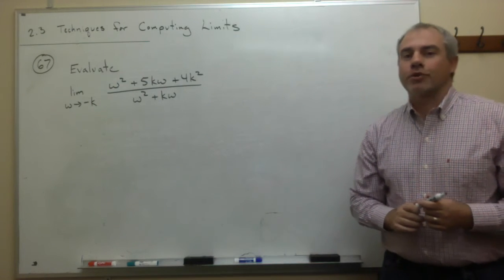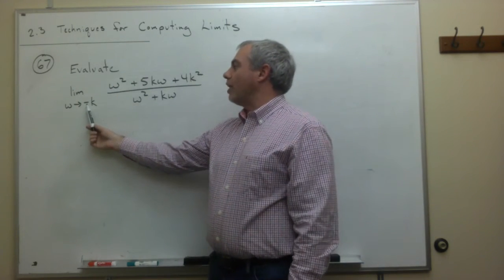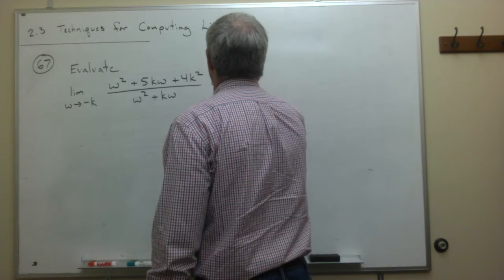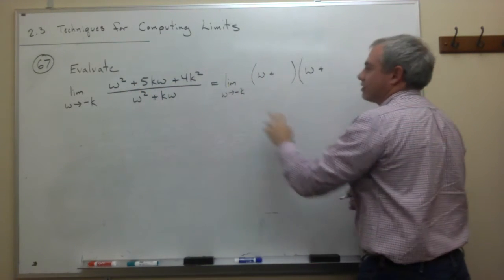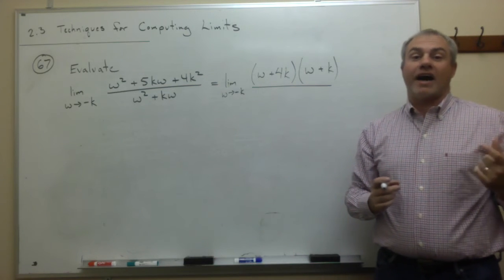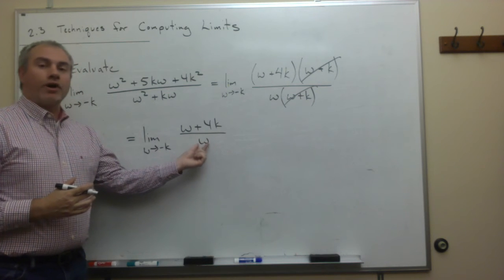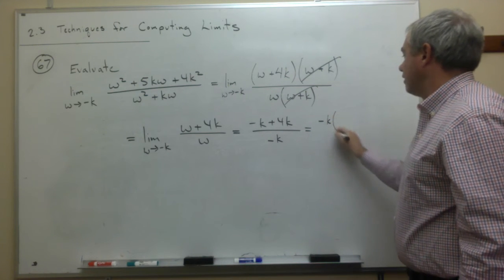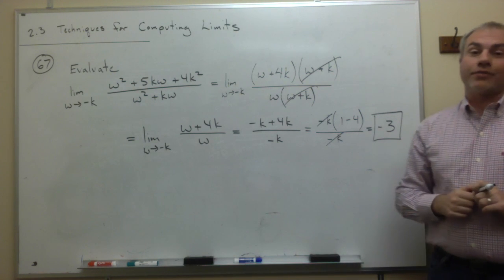Techniques for Computing Limits (Factoring Variables)